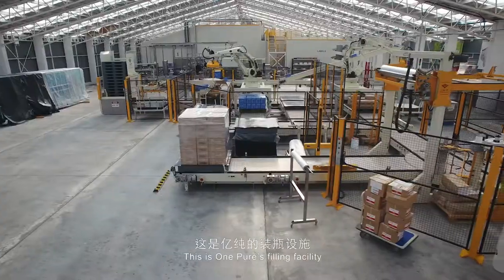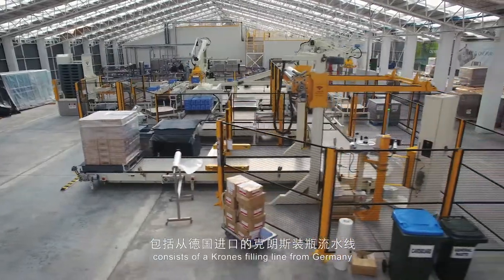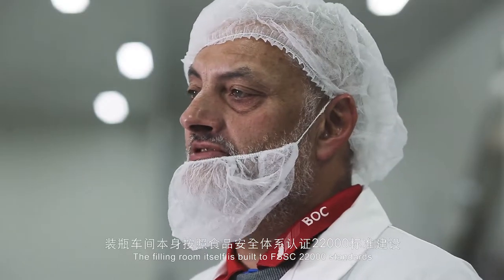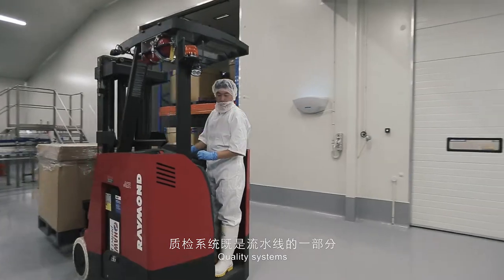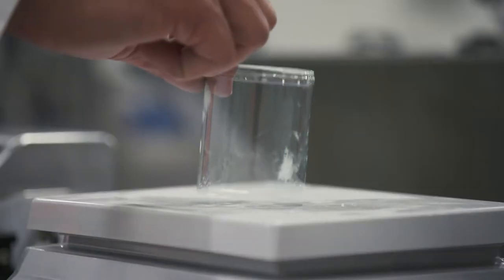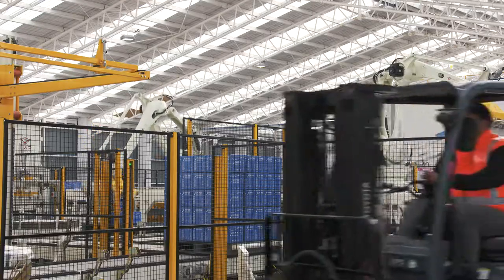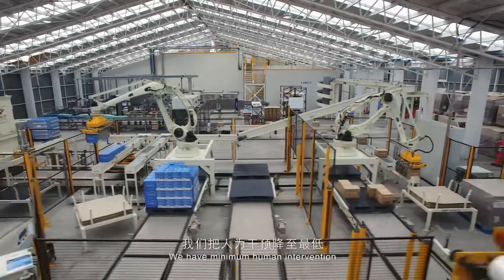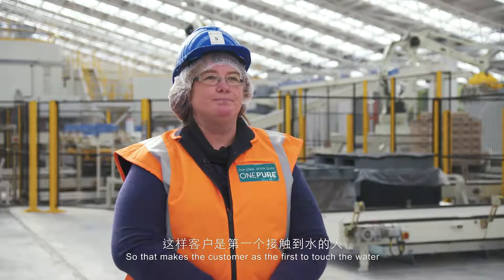OnePure | Pure New Zealand artesian water 150s TVC